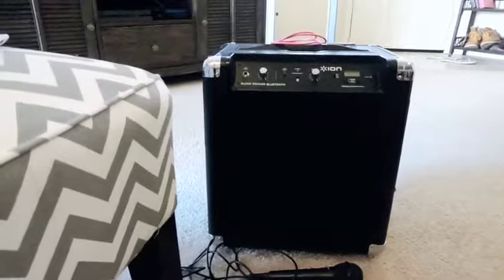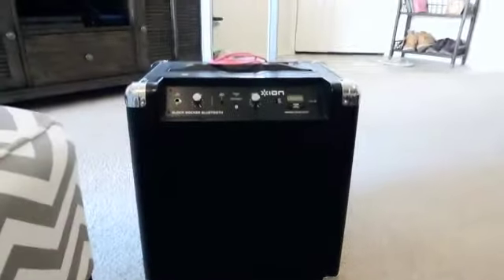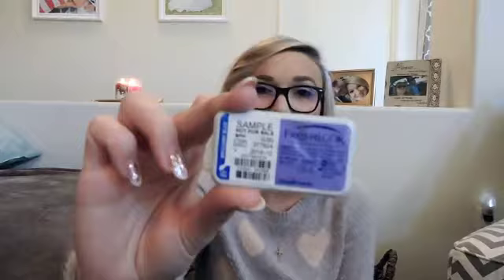10 Necessary Things for a Princess Party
Here are my top 10 items that are necessary for a successful princess party!